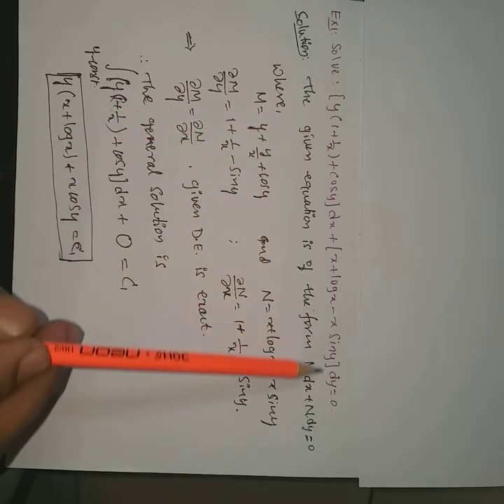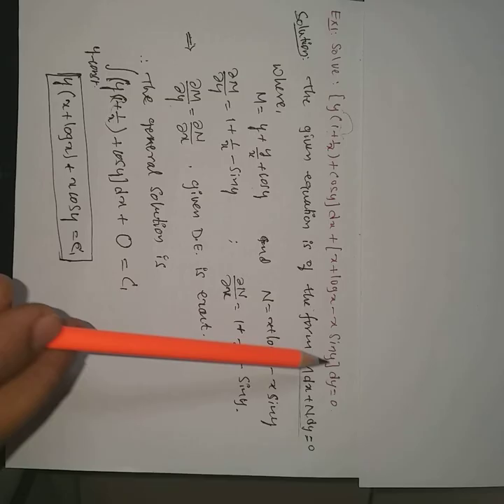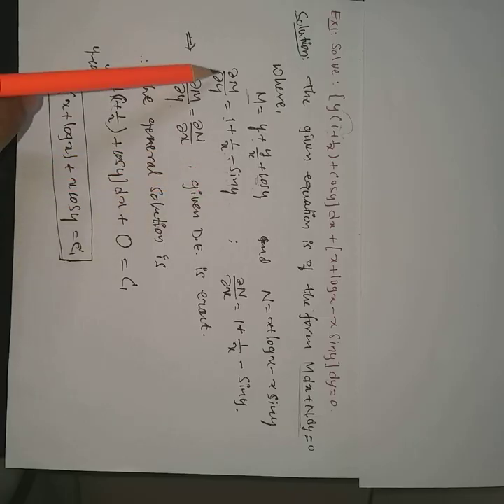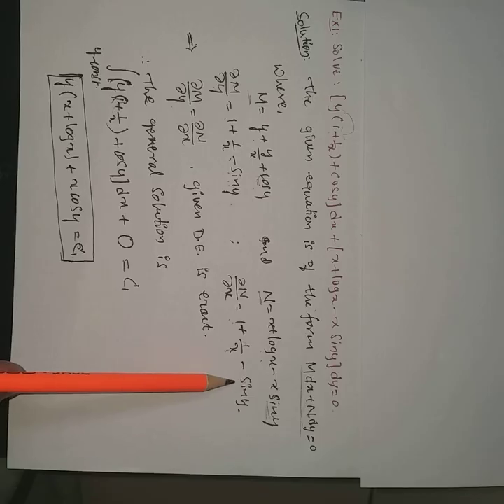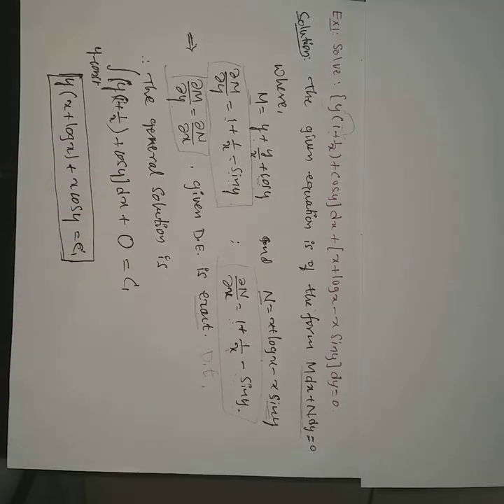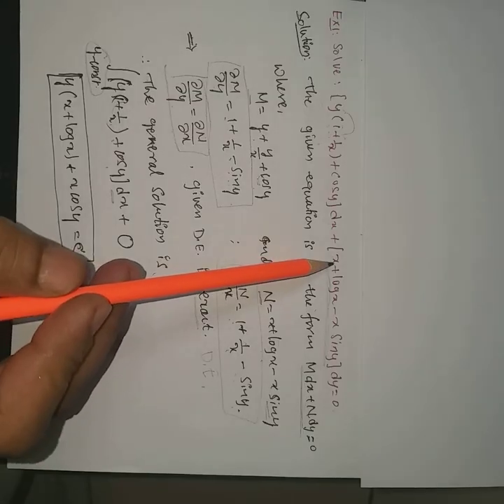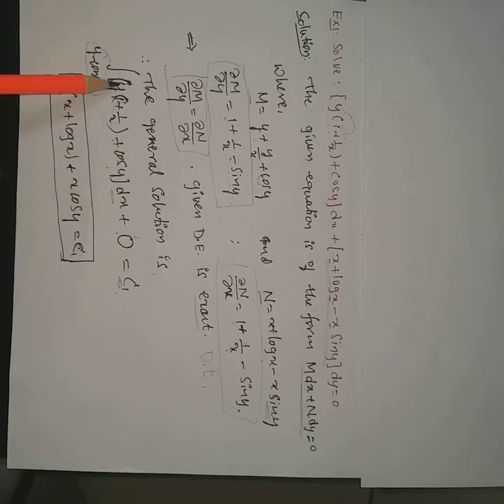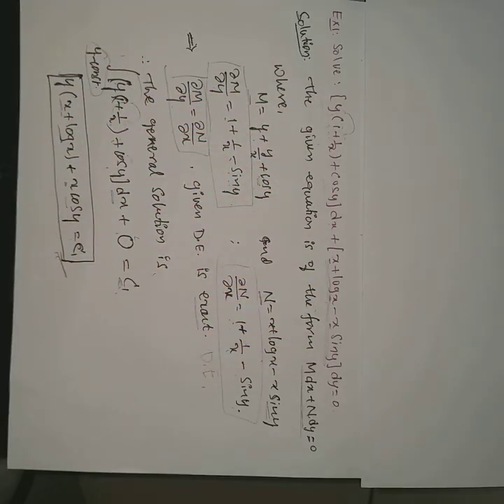Exact DE Part2 problem